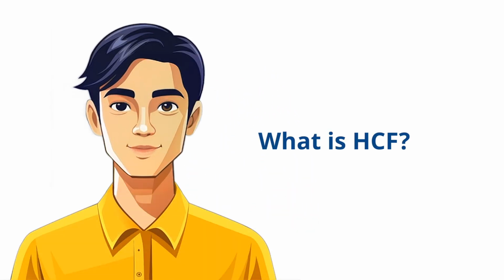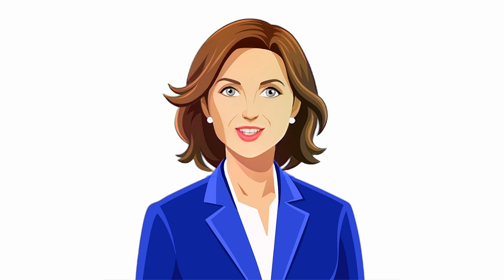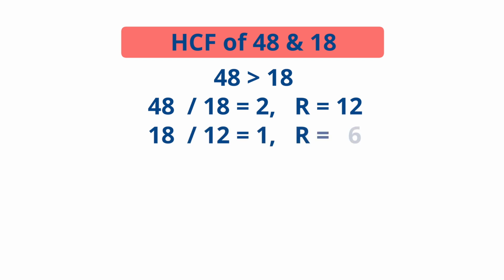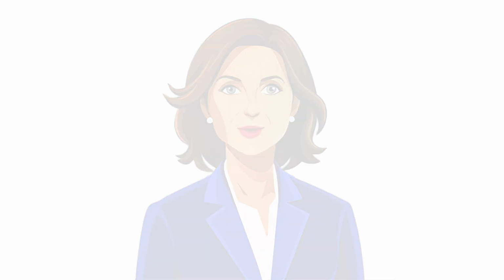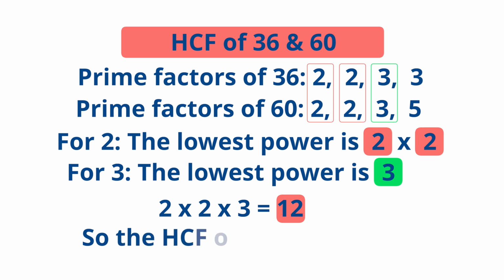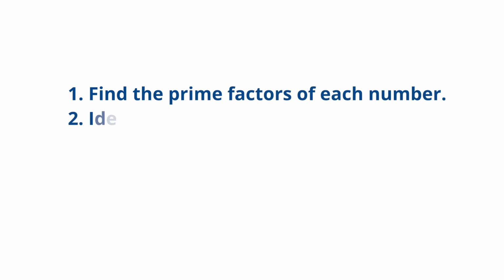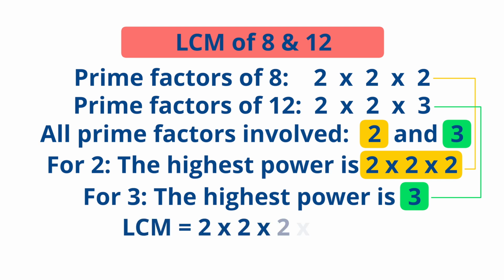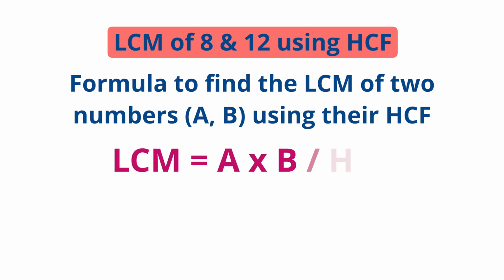What are HCF and LCM? | AskNShare | ANS Easy Maths 03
Master the concepts of HCF (Highest Common Factor) and LCM (Least Common Multiple) with this beginner-friendly tutorial! We break down the methods to find HCF and LCM using prime factors, explain how they are related, and provide easy tips for solving problems. Perfect for students and anyone looking to strengthen their math skills!

Chapters:
0:00 Intro
0:23 What is HCF?
0:58 HCF using Euclidean Algorithm
2:22 HCF using Prime Factorization
3:24 What is LCM?
3:57 LCM using Prime Factorization
4:59 LCM using HCF-LCM Relationship
5:50 Summary